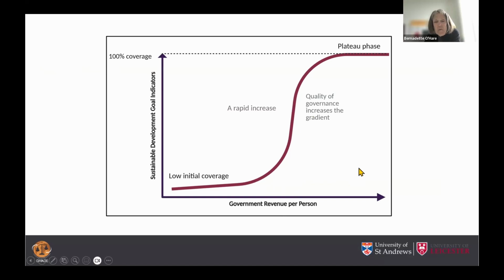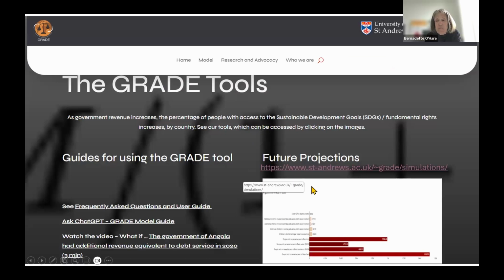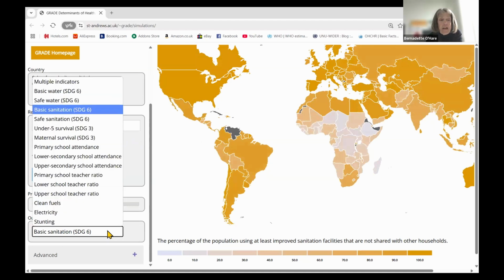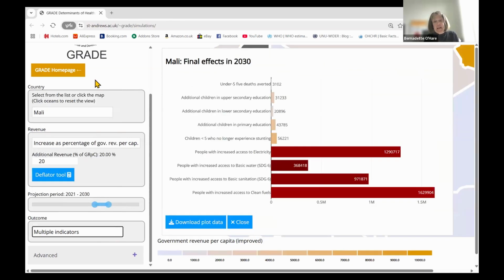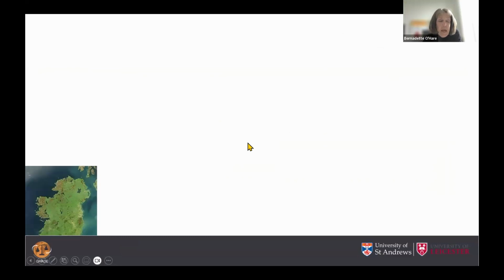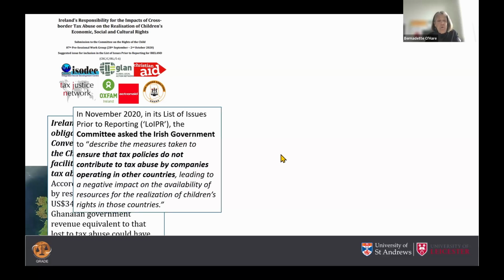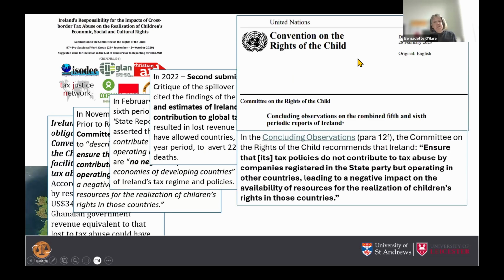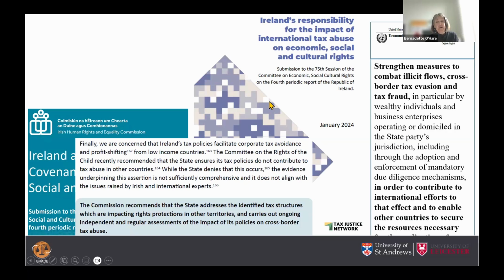Bernadette O'Hare explains how to use the tool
An introduction to using the tool for one single country